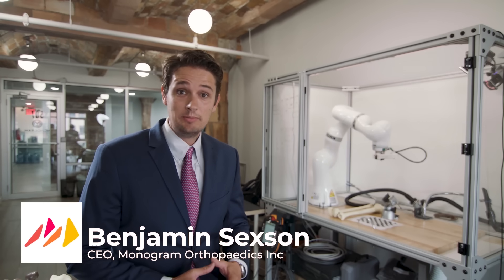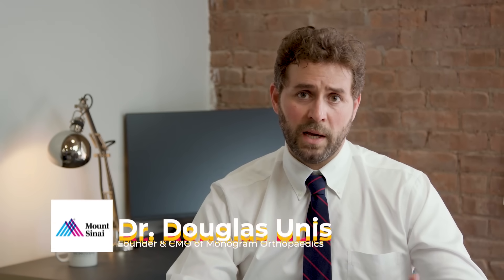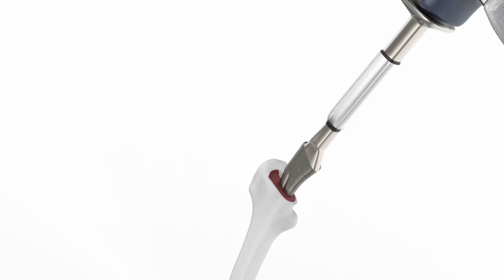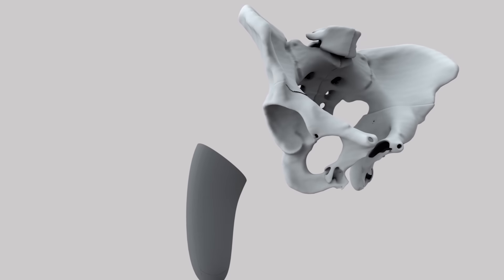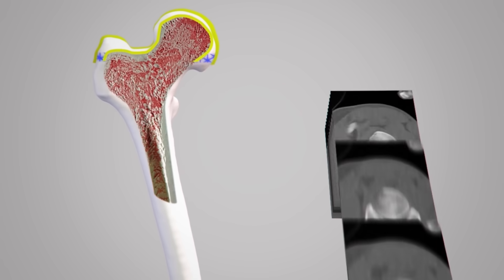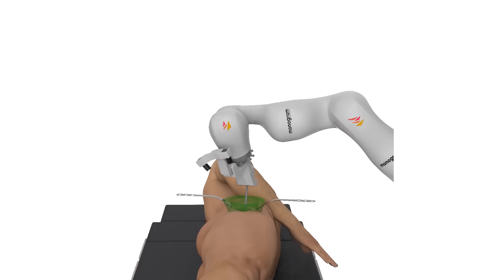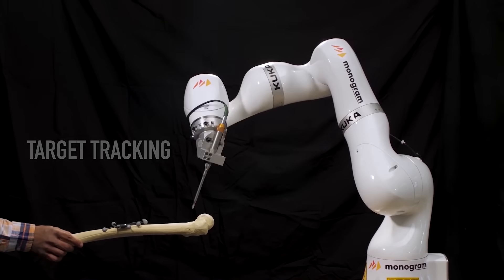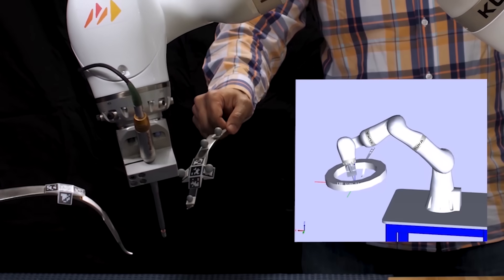Monogram Orthopaedics Introduction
We are using machine learning (AI), robotics, and 3D printing to enhance and improve joint replacement surgeries. We believe the synthesis of these three technologies will help define the future of orthopaedics.